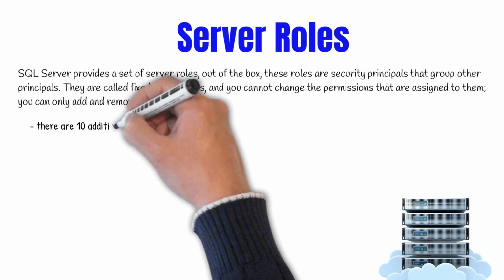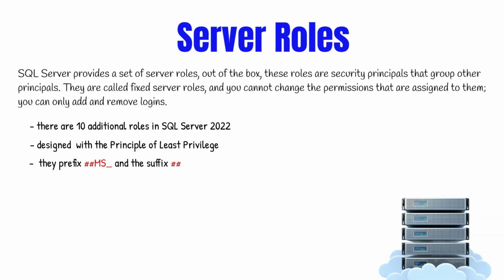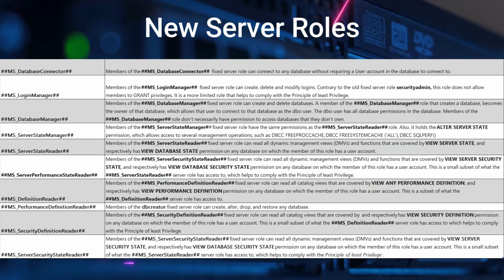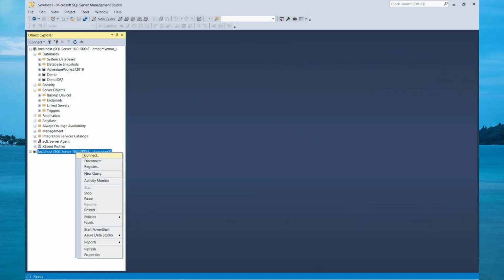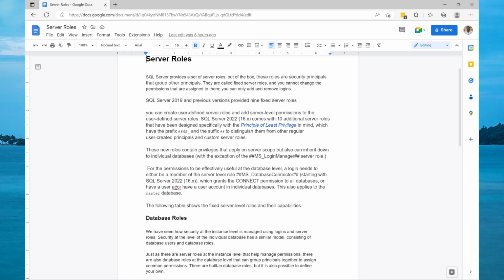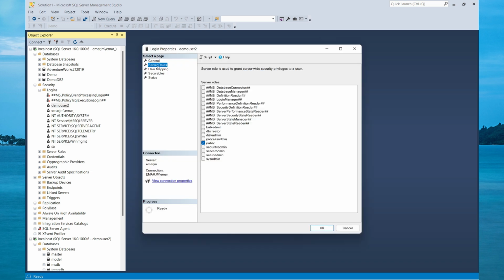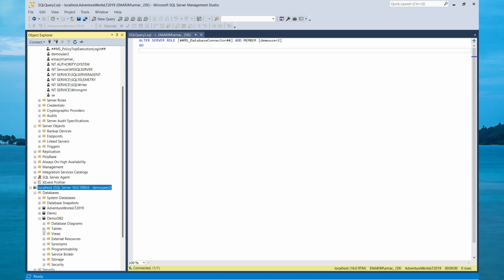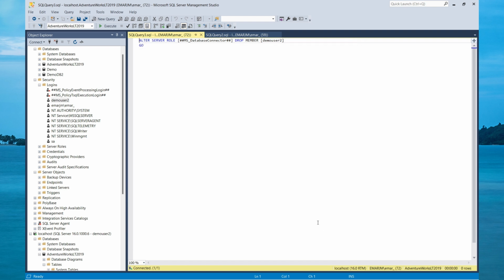SQL Server Roles Explained